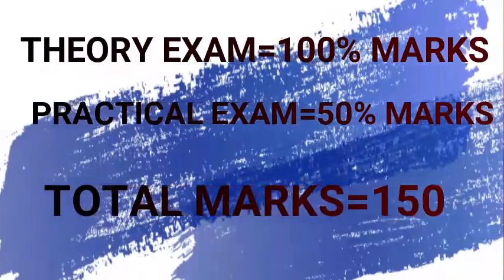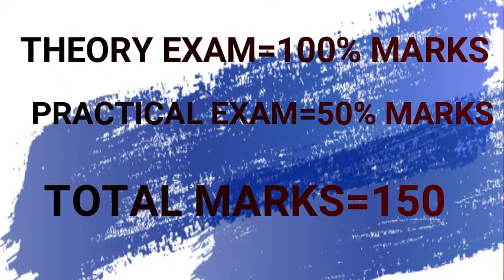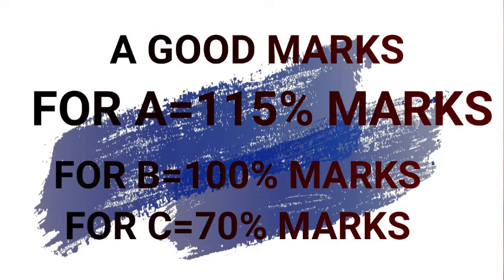HOW TO PASS SCIENCE SUBJECTS PHYSICS, BIOLOGY AND CHEMISTRY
Welcome to enlighten us, improve education and gain more knowledge and enable us to be better by helping the community and getting to the next level.

HOW TO PASS SCIENCE SUBJECTS PHYSICS, BIOLOGY CHEMISTRY
For this video we learn how to pass science subjects physics, biology chemistryin secondary examinations
The student who attends science subject must know the
Topics of the subjects according to the specific class
The mode of studying the different topics
To use the different good studying materials during studying
To understand how the marks are obtained through theory and practicals
The marks of achievement for theory and practical must at least total marks of
A=113
B=98
C=68

Our slogan is Excellence knowledge For All

Communicate with me
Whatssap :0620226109